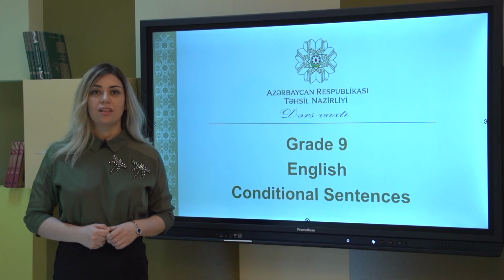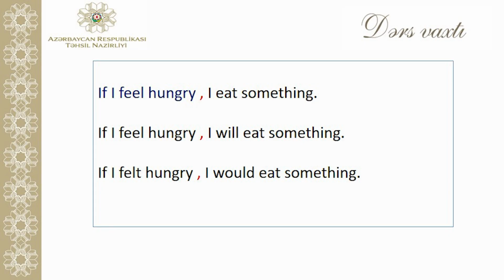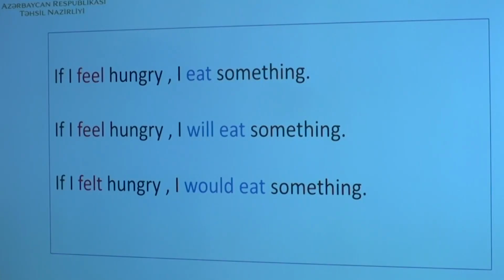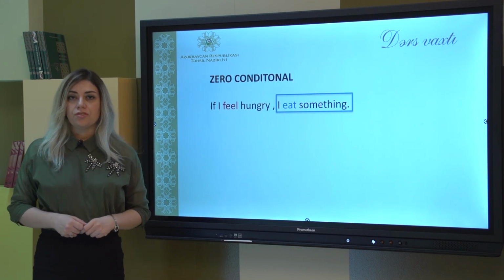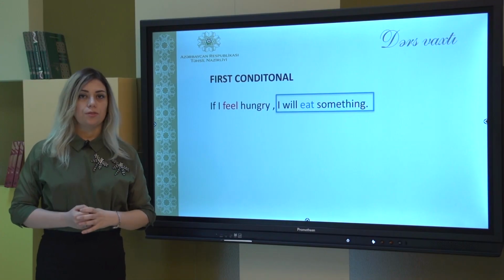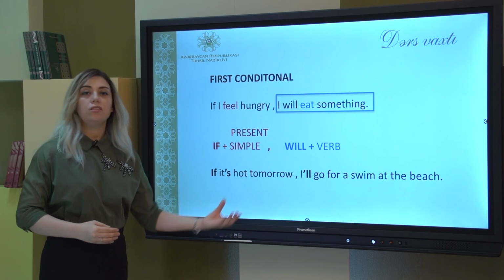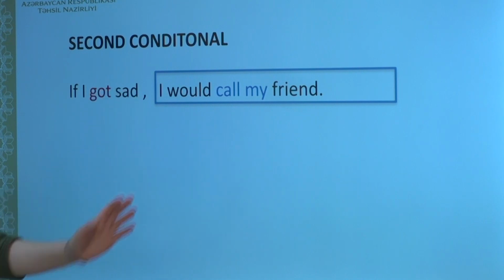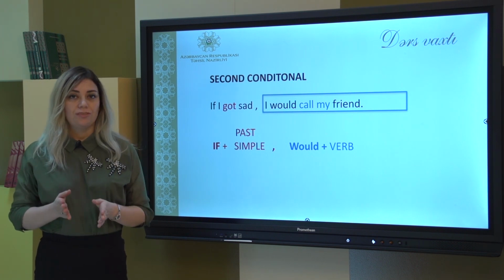Lesson 34. Conditionals. Zero, First and Second Conditionals. Mixed Conditionals.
Şərt Budaq Cümlələri